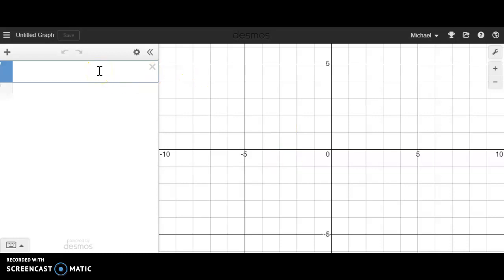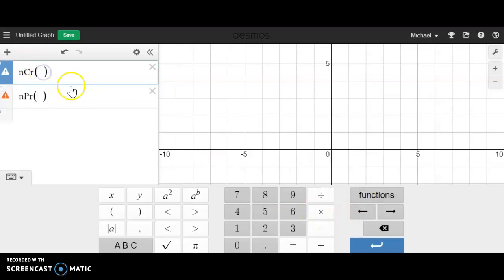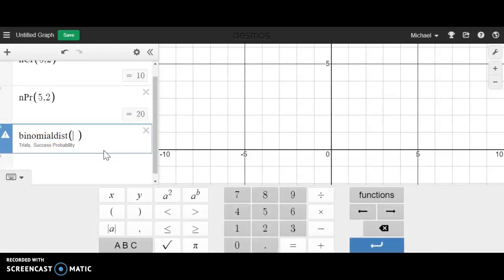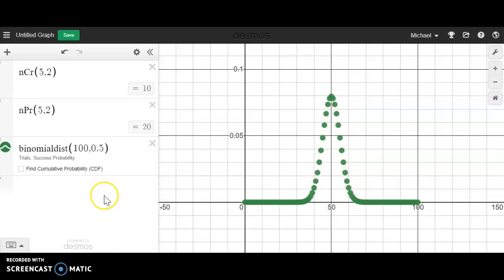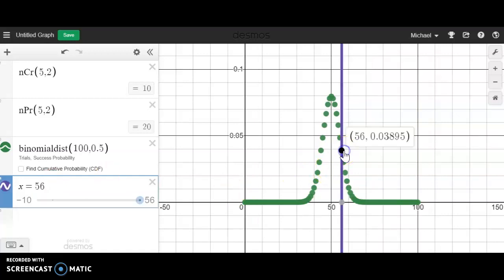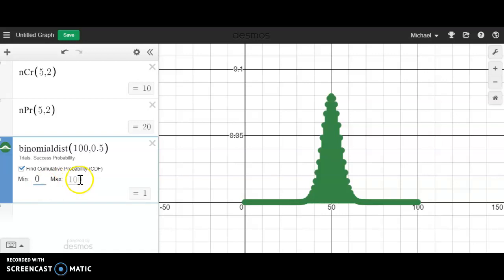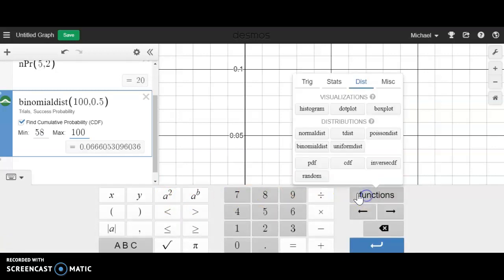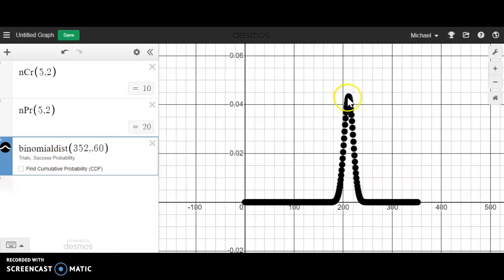Using Desmos for Binomial Distributions